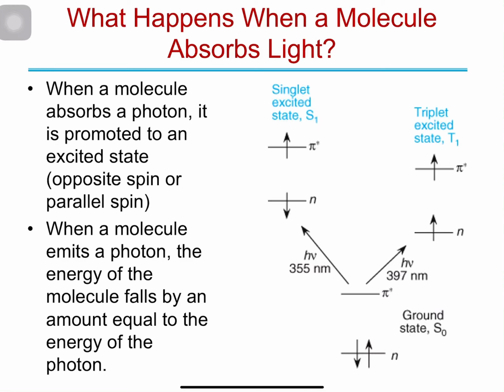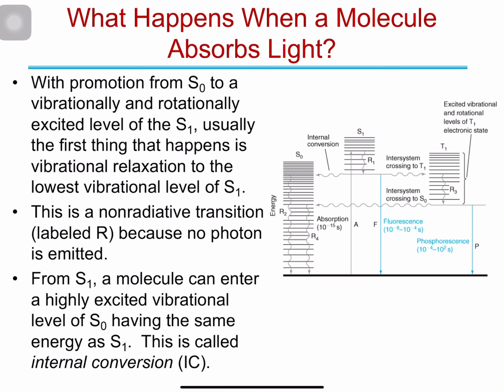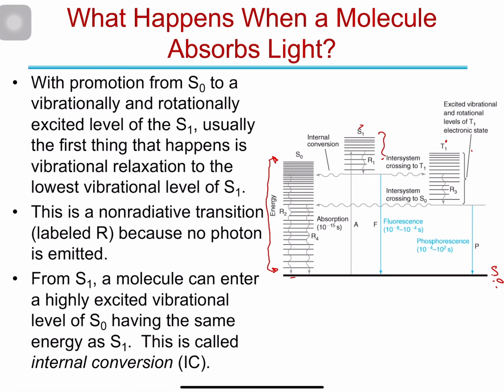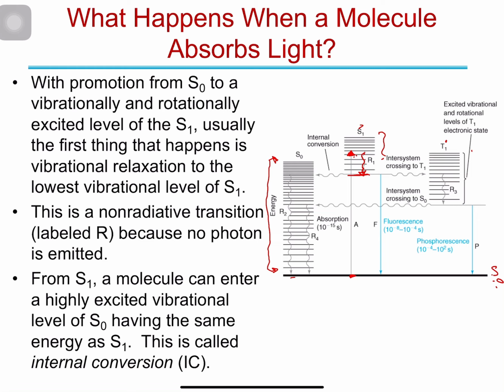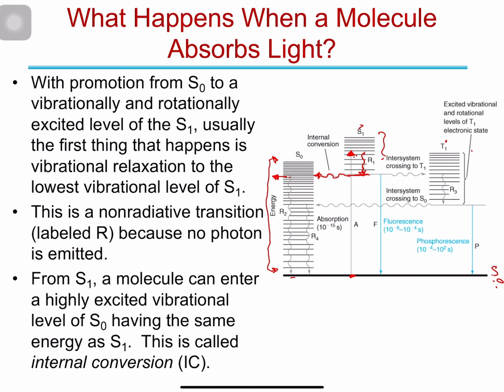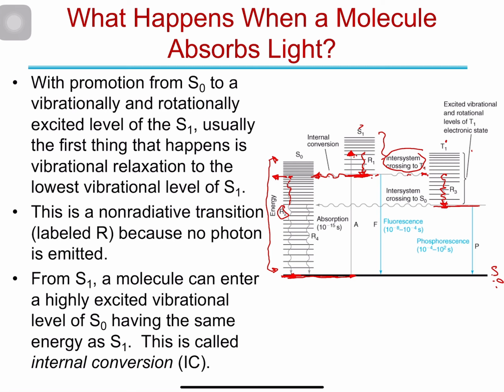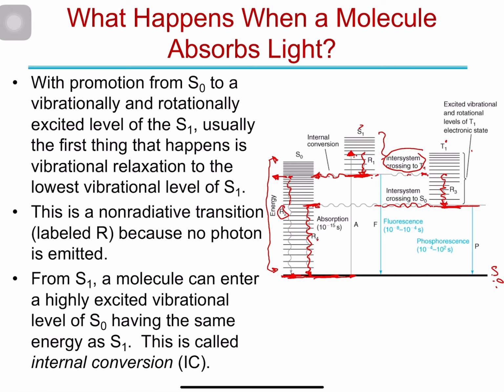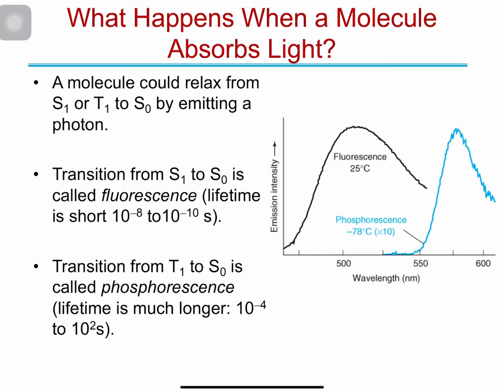What happens when a molecule absorbs light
A closer look at what happens when a molecule absorbs light and explain the difference between fluorescence and phosphorescence